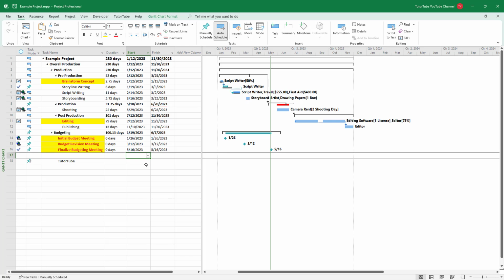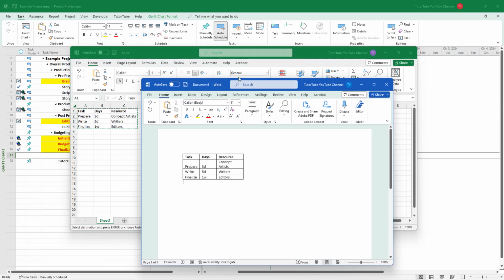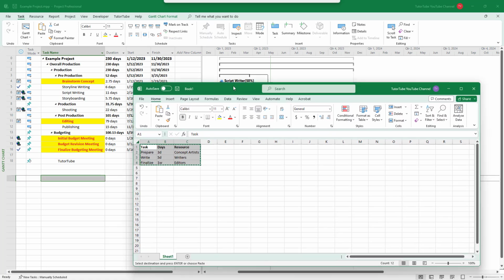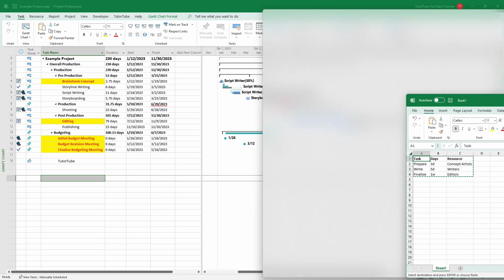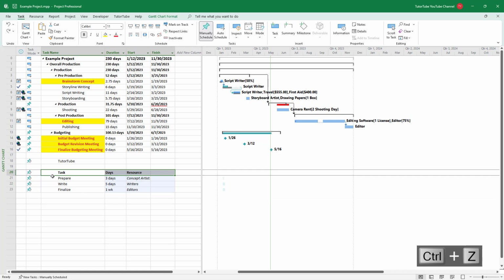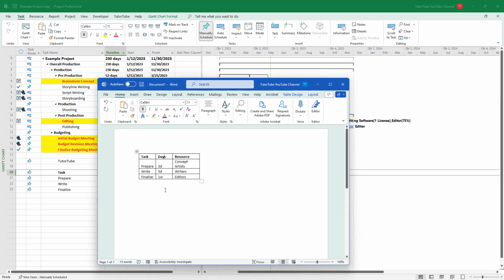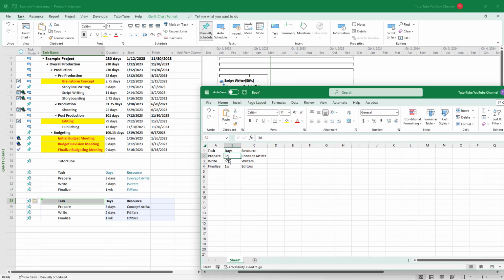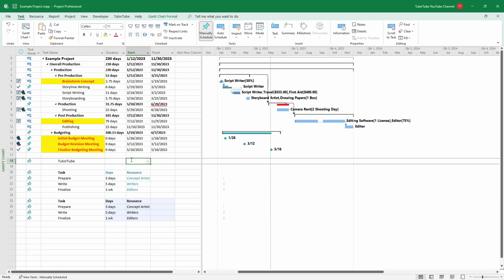Microsoft Project - Lesson 125 - Copying External Data to Project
In this tutorial, we will be discussing about Copying External Data to Project in Microsoft Project